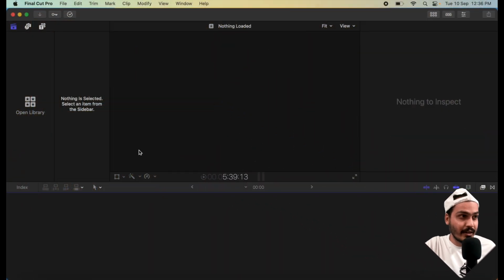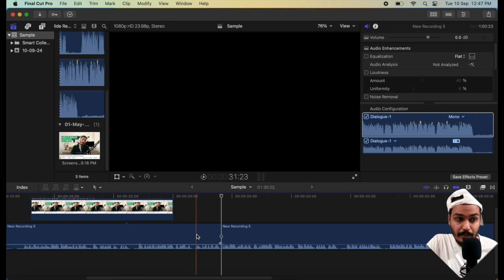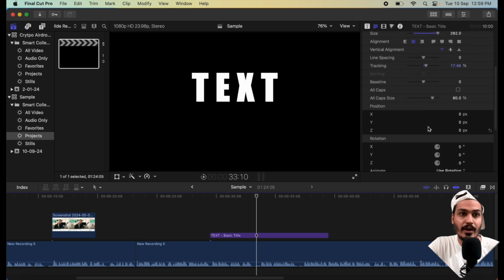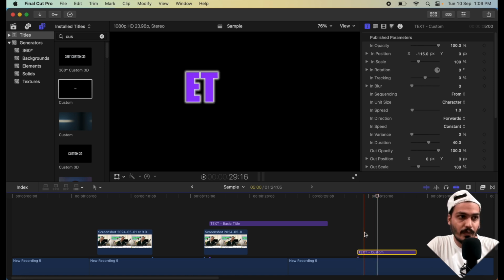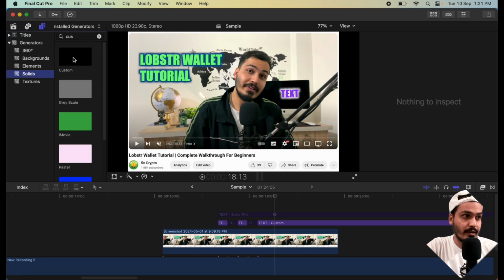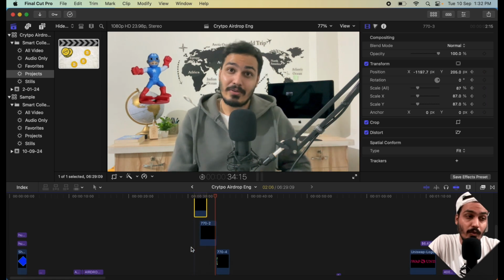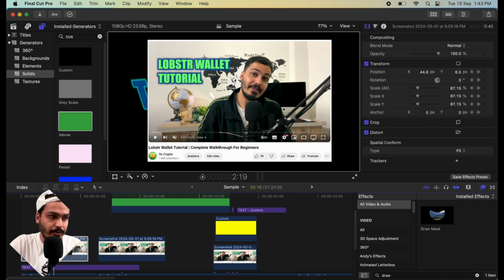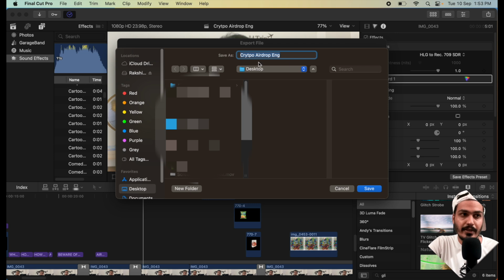Complete Final Cut Pro Tutorial For Beginners | EASIEST Guide Ever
Even a complete Final Cut Pro Beginner can watch this video for starting their video editing journey

00:00:00 What You Can Learn
00:42:11 How To Create A Project In Final Cut Pro
03:50:10 How To Add Photos & Videos In Final Cut Pro Project
04:30:12 How To Zoom On Timeline In Final Cut Pro
04:46:16 How To Remove Unwanted Part
05:23:21 Info About Magnetic Timeline
06:29:16 Some Basic Info
08:56:14 How To Do Voice Over
09:25:05 How To Add Text In Final Cut Pro
14:02:04 How To Add Animation Text
18:41:15 The V Effect
20:15:19 How To Highlight Text In Final Cut Pro
21:36:15 How To Add Keyframes
27:55:07 How To Remove Green screen
29:41:11 How To Draw Mask
30:49:08 How To Add Transitions
31:50:21 How To Add Glitch Effect
32:11:15 Sound Designing
33:50:21 How To Export In Final Cut Pro